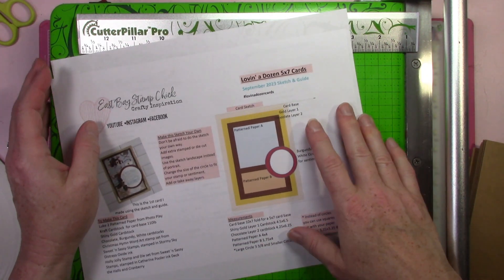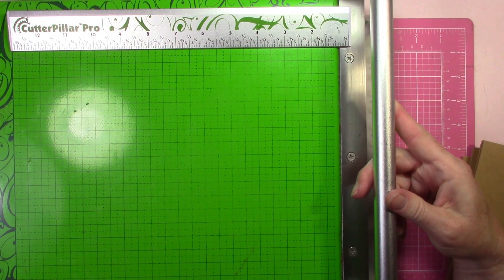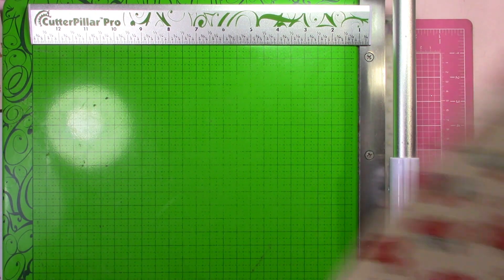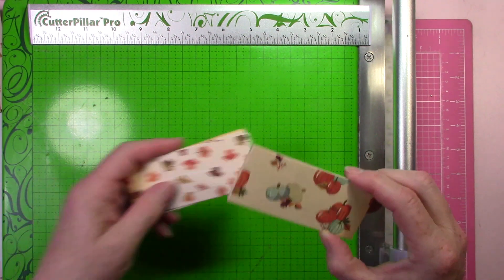A Tutorial for using the Lovin' a Dozen Sketch and Cutting Guide for a dozen 5x7 Cards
Hi Friends! This video will walk you thru how to cut your paper to be able to make the dozen 5x7 cards from my free PDF, Lovin' a Dozen. I will also talk about some options with double sided paper and assemble a card. This is part of my Lovin' a Dozen series.